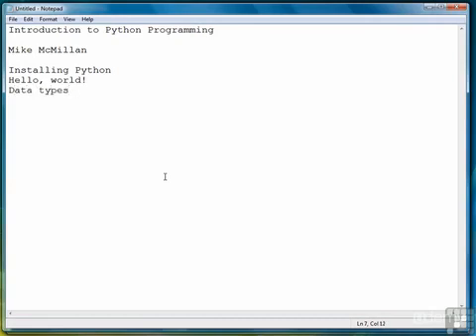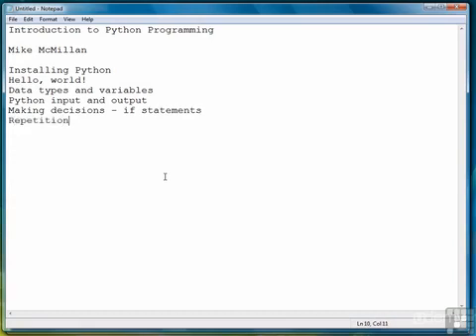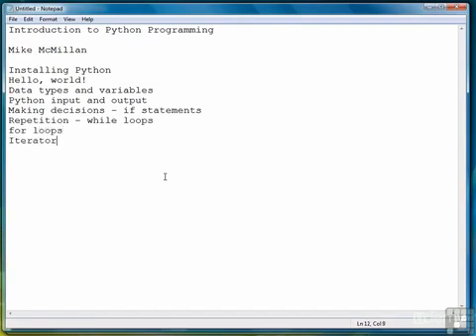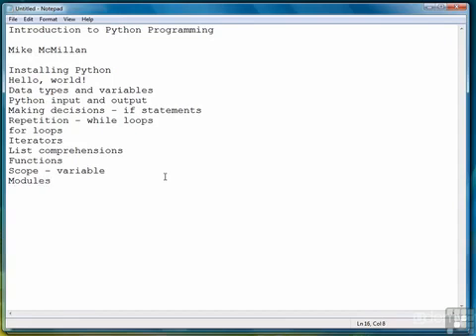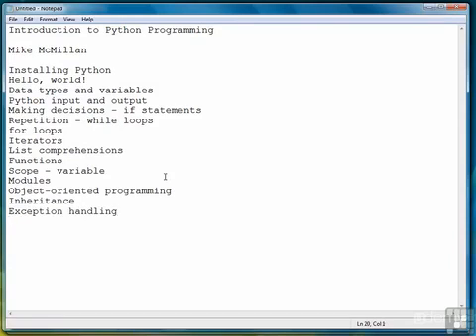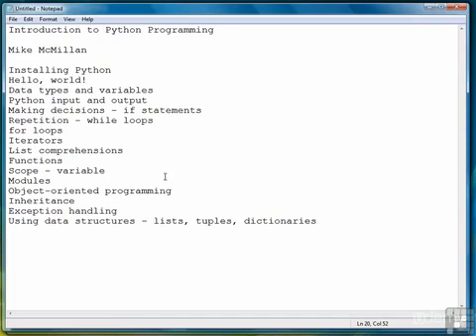[Learning] - The Ultimate Python Programming Tutorial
Python Programming tutorial for beginners. This Python Training Course Comes with Certification of Completion

"A Verifiable Certificate of Completion is presented to all students who undertake this course.

In this online Python course from expert programmer and author Mike McMillan, you will learn how to program with the popular development language. This tutorial is designed for the beginner, and you do not need to have any experience at all with programming or development in order to learn how to program with Python using this video tutorial.

Some of the topics that Mike covers throughout the ultimate Python for beginners training include installing Python, data types and creating variables, input and output, decision making and repetition, iterators, list comprehension and functions. He also covers variable scope, modules - creating and using pre-built ones, object oriented programming, inheritance, exception handling and using data structures.

By the completion of this python for beginners video based training course on Python programming, you will be comfortable with Python and how to apply it to developing applications. Throughout the course you will apply what you learn in real-world examples, reinforcing what Mike is teaching you. Working files are included to allow you to use the same source material that the author does in this training course